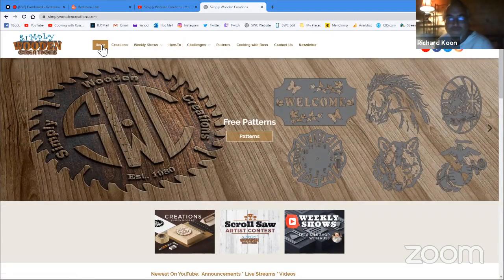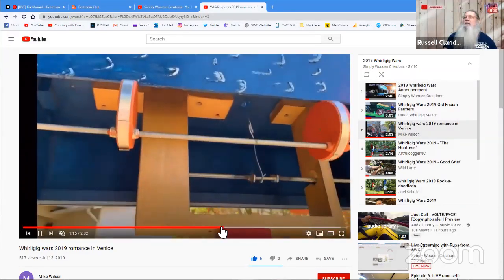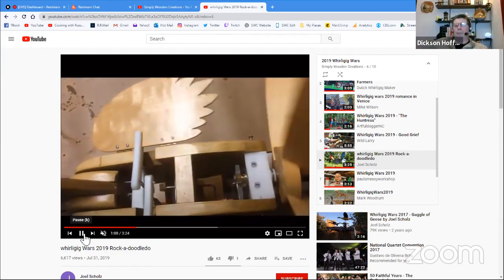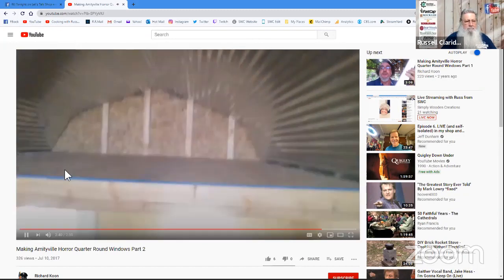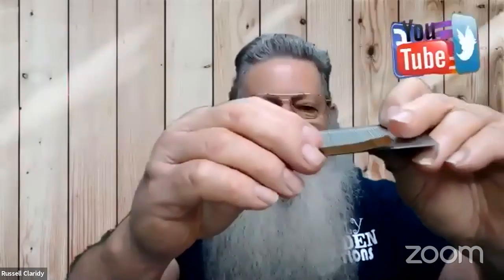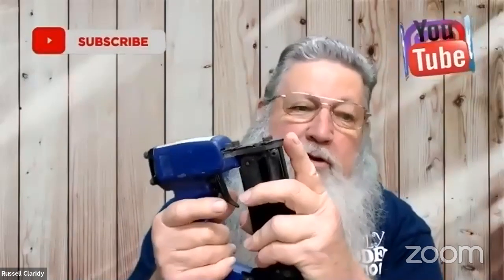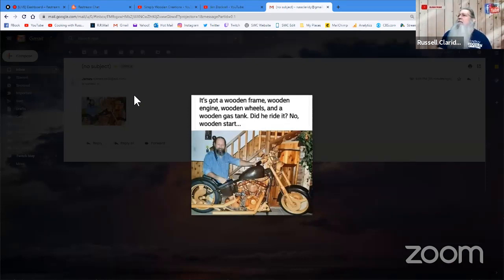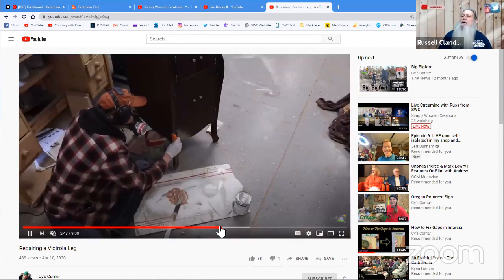Let's Talk Shop With Russ S06:E16 Highlight YouTube Channels